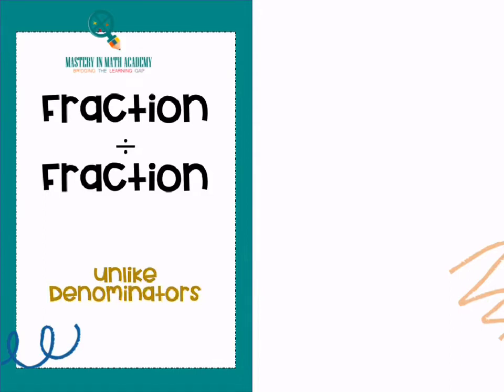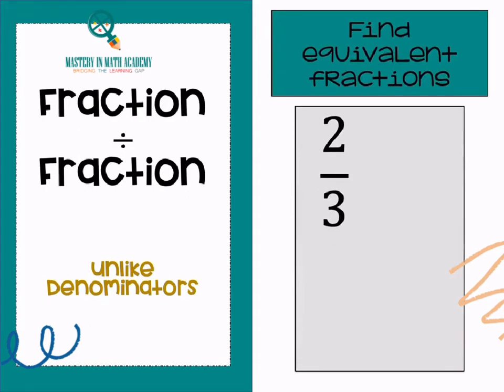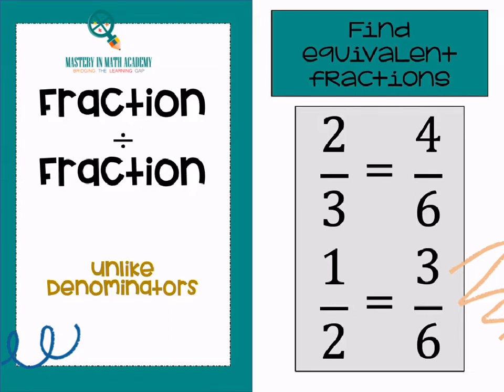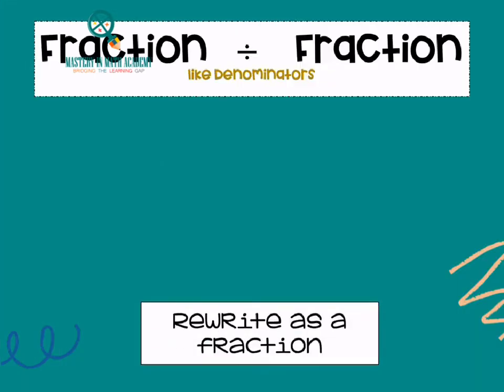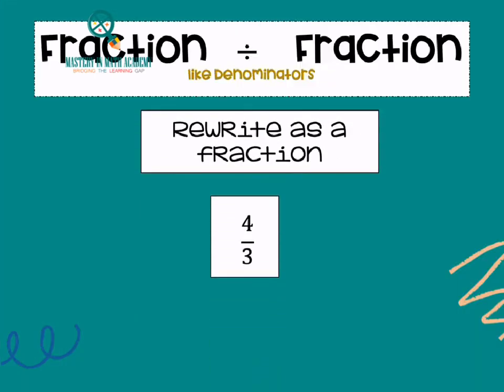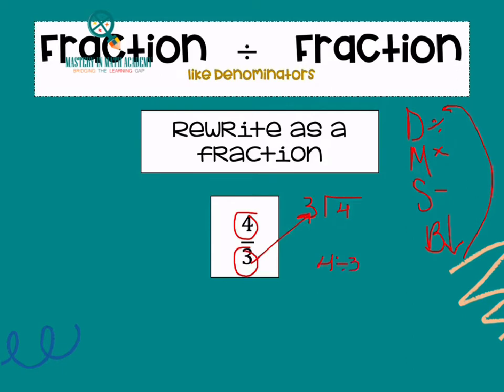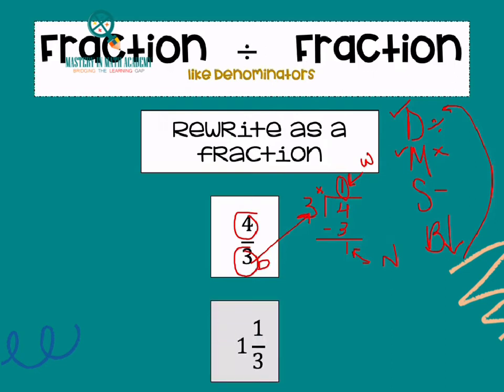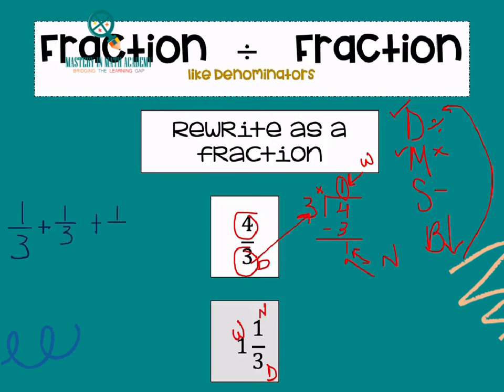Fraction divided by Fraction Pt. 2